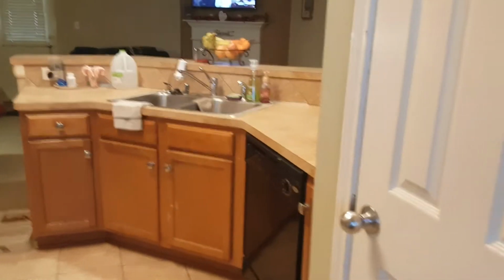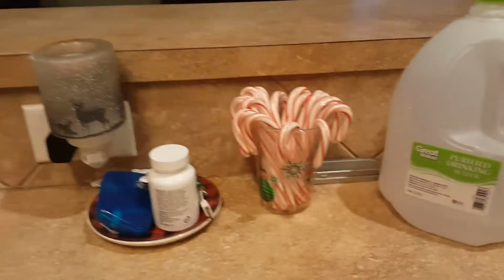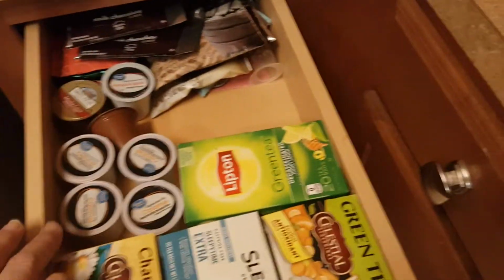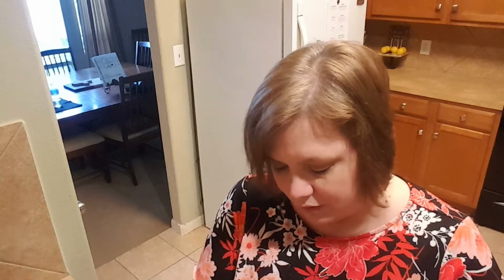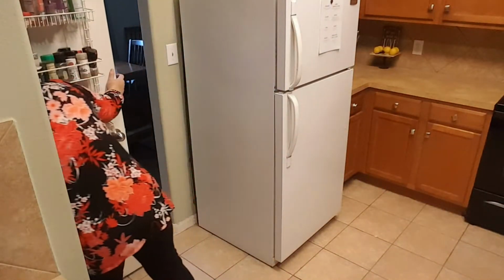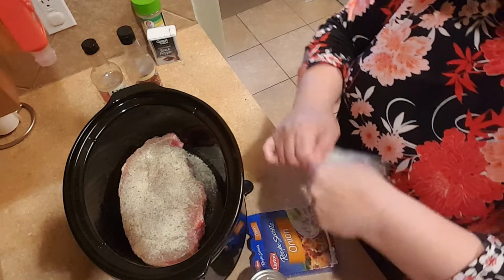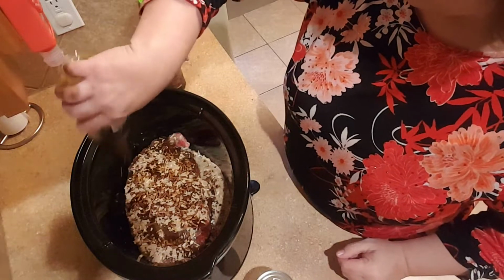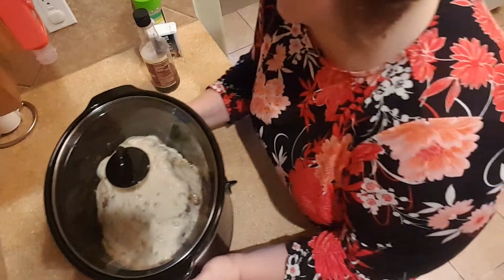Tasty Tuesday: River Ranch Roast & A little Q&A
Hey ya'll! In today's video I share one of my favorite ways to cook and serve roast and let me tell you, it is worth every single bite! For those who are new, my name is Sheila and I wear many "hats" in this life. Wife of almost 24 years, Mamma to a 19 year old daughter and 16 year old twin boys, Fur Mamma to Shelby our 2 year old German Shepherd and Pumpkin our 10 year old Tabby Kitty, Admin Assistant in a local Auditing Firm, Writer, Novice Youtuber, and I love getting to be the Homemaker that I can be in my "free" time!